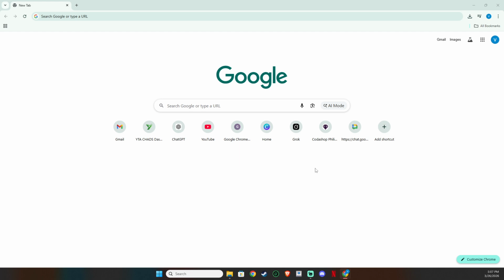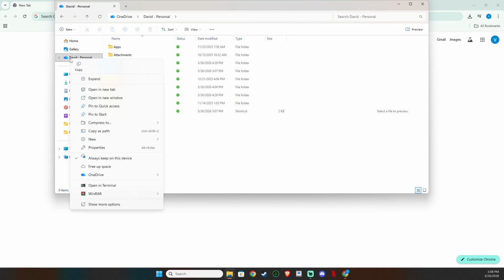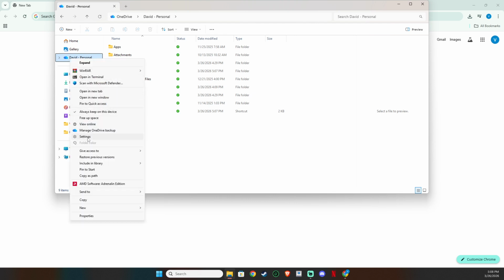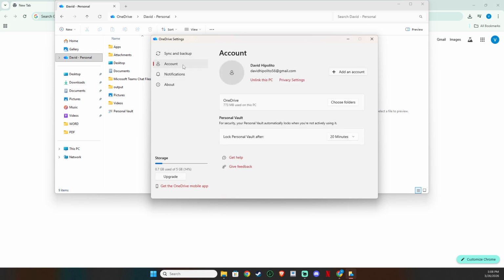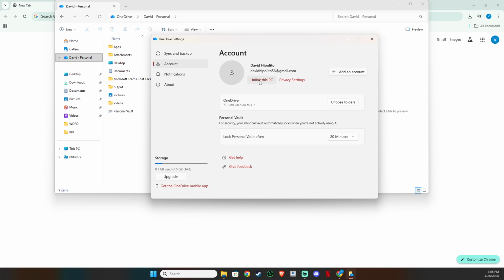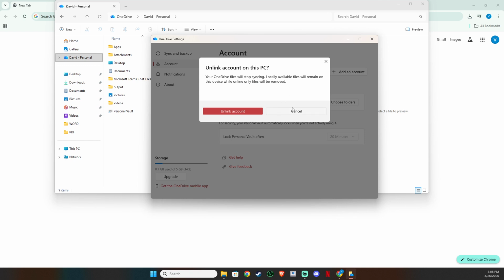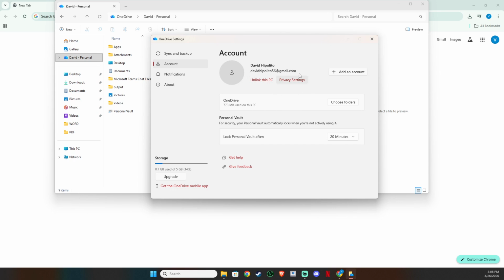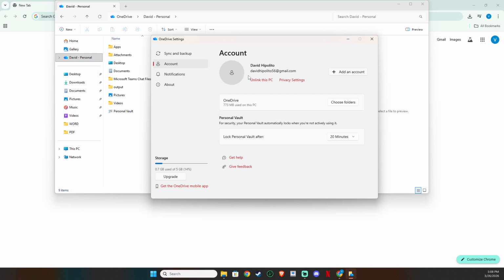How to Turn Off OneDrive Sync on Windows 11 [2026 Full Guide]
How to Turn Off OneDrive Sync on Windows 11

In this video, we show you exactly how to turn off OneDrive sync on Windows 11 to manage your local storage more effectively and prevent unwanted background data uploads. Controlling your cloud synchronization parameters is essential for optimizing system resources, ensuring privacy for specific directories, and maintaining a clear distinction between your local workstation files and your remote storage environment.

We focus on the utility of the OneDrive client settings and the importance of choosing between pausing synchronization or unlinking your account entirely. By navigating the sync and backup dashboard and adjusting the folder selection parameters, we demonstrate how to deactivate the continuous update cycle, allowing you to manually manage your file versions and reclaim bandwidth for other critical professional tasks.